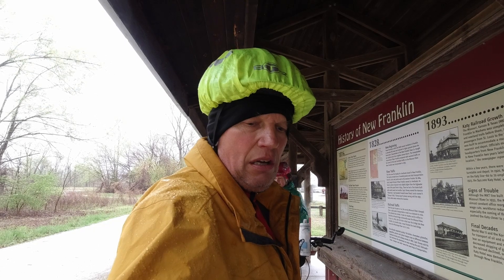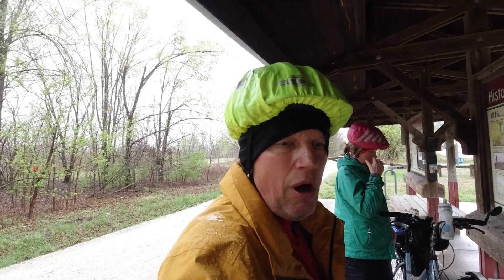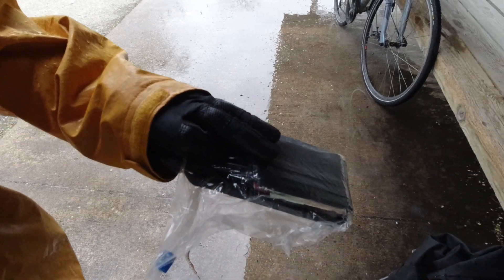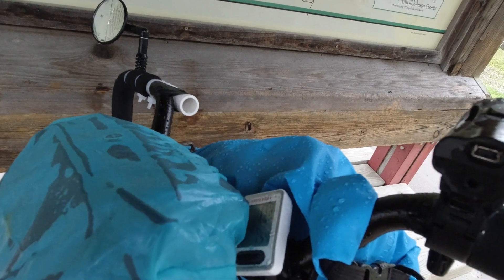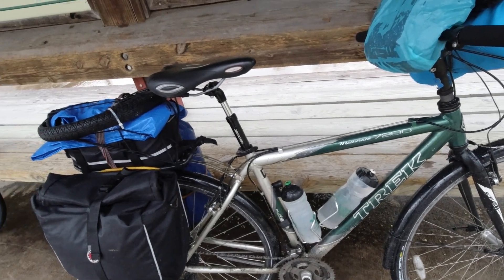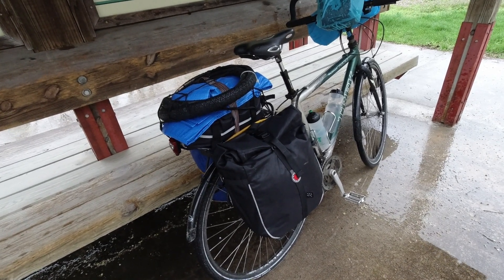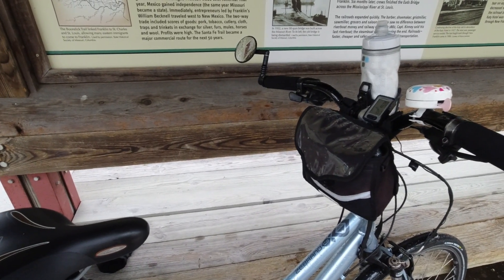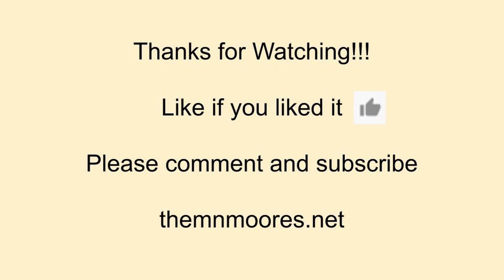Katy Trail Gear 2021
While we were stopped at the depot in New Franklin I decided to do an impromptu video covering the gear we were using for our trip. Here is a write up of the gear with links:

Sorry about the sniffing, it was wet and cold out!

As you can tell I over-prepare, goes back to my scouting days!

Video/Photo Equipment
   Osmo Action (First trip with this camera, very impressed)
   Lumix ZS60
   Moto G7

Comments are welcome, and we hope to learn and improve the content and quality of the videos.

BTW, we are not monetizing anything. After working for many years and saving for retirement we are enjoying biking, hiking, and traveling. These videos are to share the incredible things we are experiencing without bothering people for support.